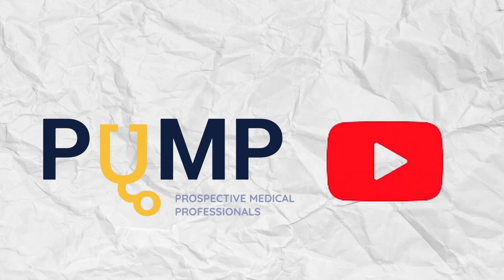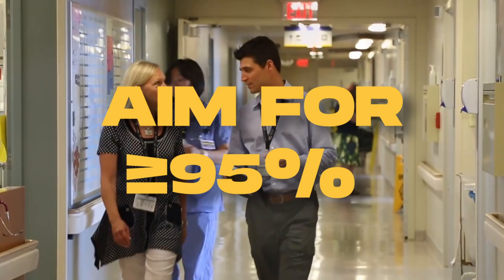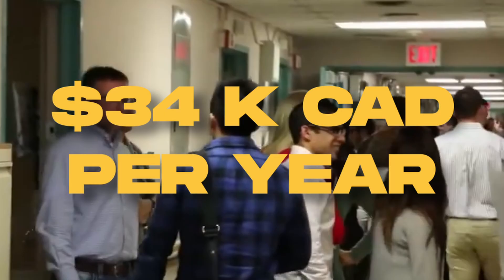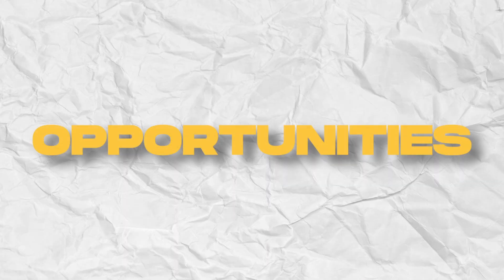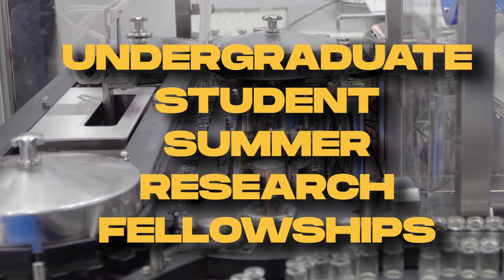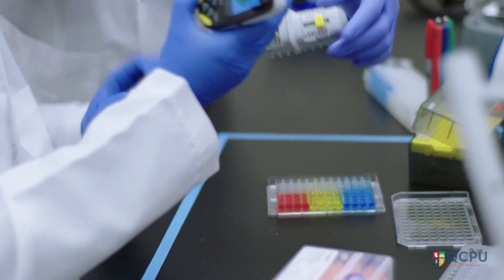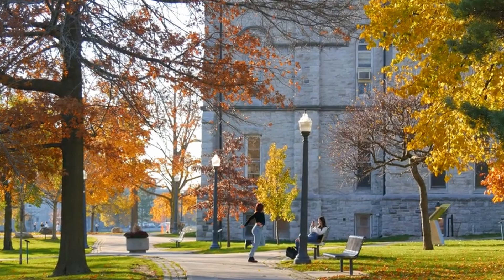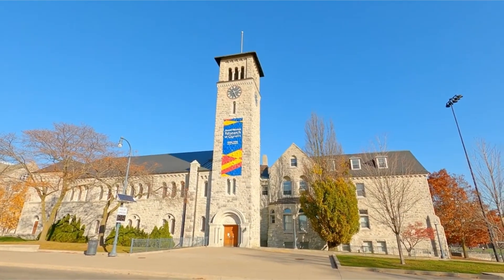Everything You Need To Know Before Applying to Queen's Health Sciences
0:00 - Introduction
0:54 - Admission Requirements
3:12 - Cost of Tuition
3:55 - Program Breakdown
4:54 - Interview (First Year Courses at Queens)
6:37 - Opportunities
10:56 - Interview (Research at Queens)
12:00 - Campus Life
12:41 - Interview (Campus Life/Extracurriculars at Queens)
13:36 - Outro

A special thank you to the Queen's students that made this video possible!

Clare Sun:

Welcome back to the PuMP youtube channel! As a part of our everything you need to know before pre-med series, we are super excited to help prospective medical professionals gain the insight they need when making program selections and choosing the right path for their own medical journey.

Centered in the heart of Kingston, Ontario, today we will be diving deep into Queen’s University’s Health Sciences program. With the program being fairly new, it still boasts a stellar track record in developing undergraduate students for the medical field. Regardless of it being one of Canada’s newer programs, Queen’s Health Sciences is considered to be one of the hardest programs to get into across all of Canada putting up a 4.2% acceptance rate.  Nonetheless, in today’s video we are going to take a quick deep dive into the program as a whole from admission requirements to what the program entails to even what students in the program have to say about it. So let’s strap in and jump straight into the admission requirements for Queen’s University’s health sciences program.

Script by: Williams Thottungal and Joshua Cheruvathur
Recorded by: Williams Thottungal
Edited by: Williams Thottungal